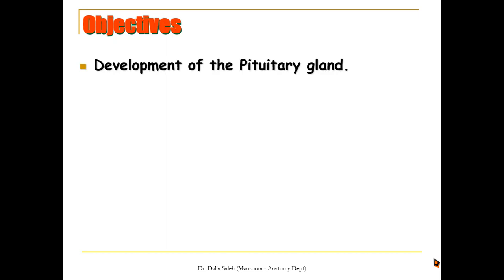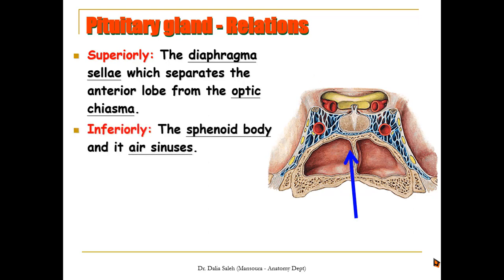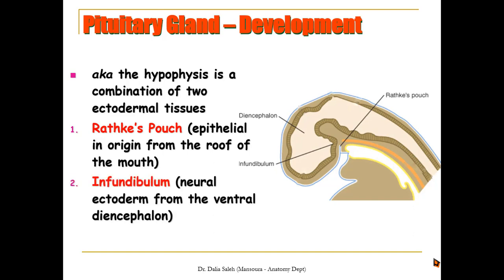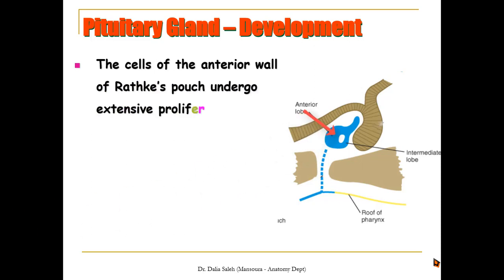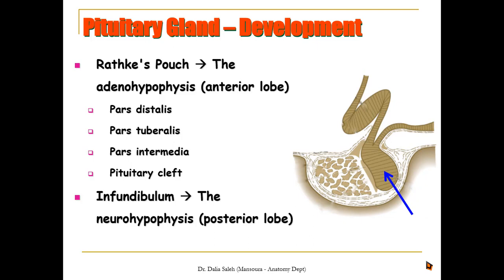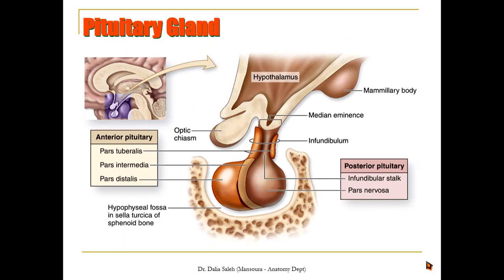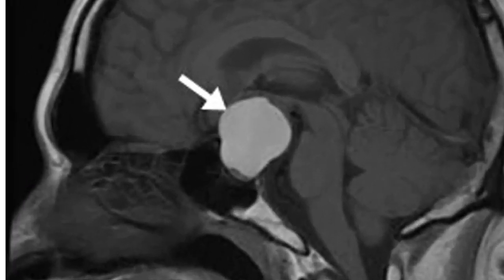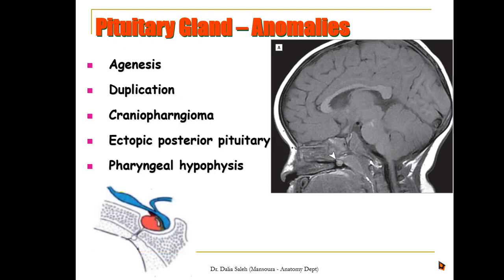Special embryology - Development of the pituitary gland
A simple description of the anatomy and development of the pituitary gland and its anomalies by Dr. Dalia Saleh